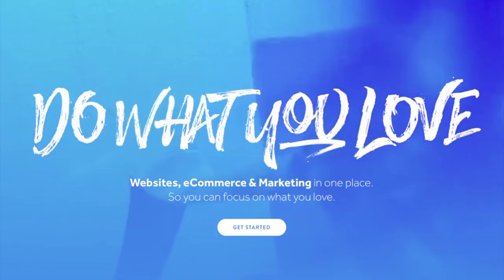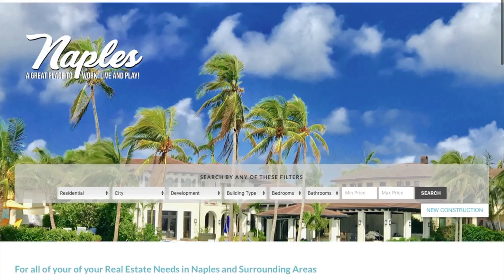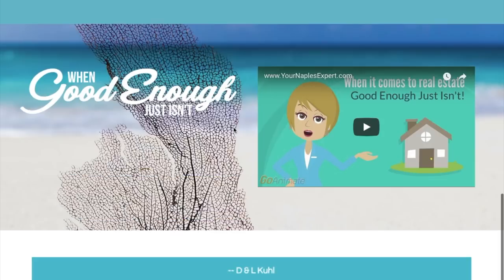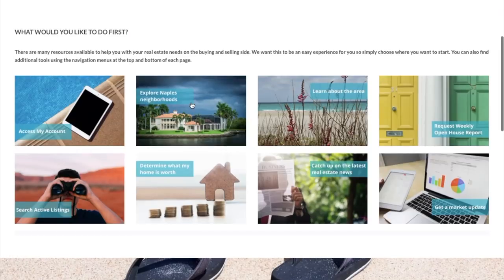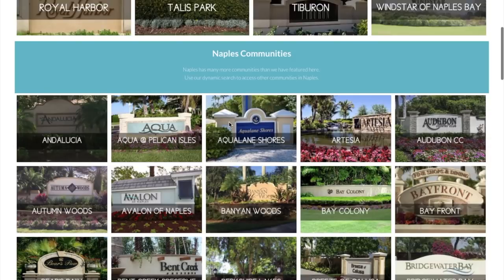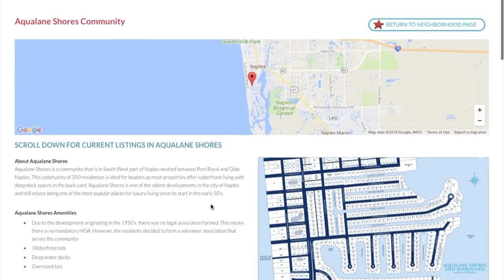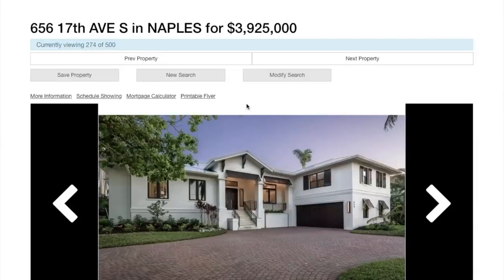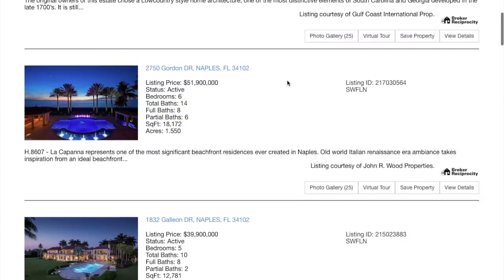IDX for Weebly and Squarespace real estate websites using IDX Broker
Get IDX Broker for your SquareSpace or Weebly Real Estate website.

Realtors love Weebly and SquareSpace because they are free or very low cost and easy to use.

We love them because we can connect IDX Broker to them and provide a great experience for our clients.

Add LeaderCRM.com at no charge for RealtyCandy clients and you get free text alerts for new signups and text alerts for returning visitors, plus MailChimp integration for IDX Broker.

Signup today and start saving!